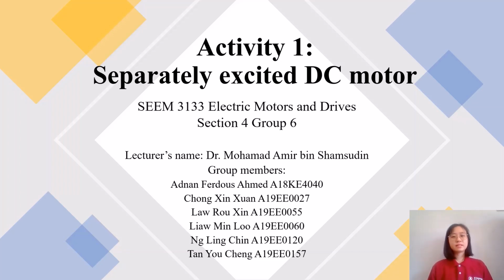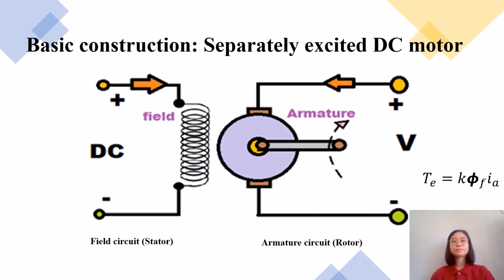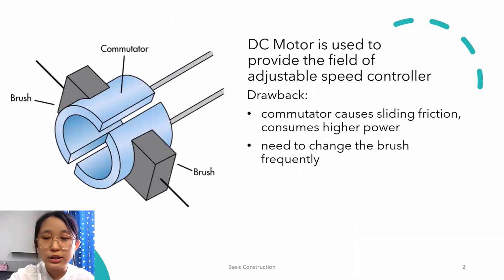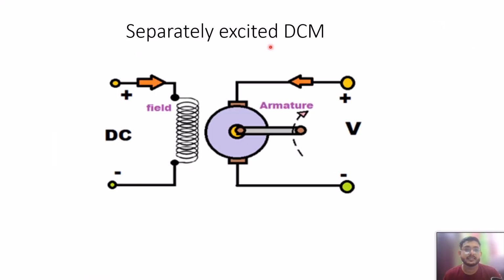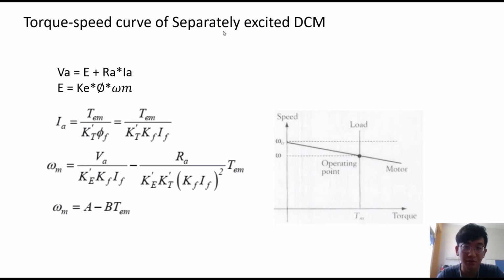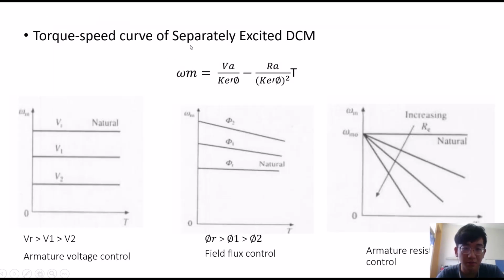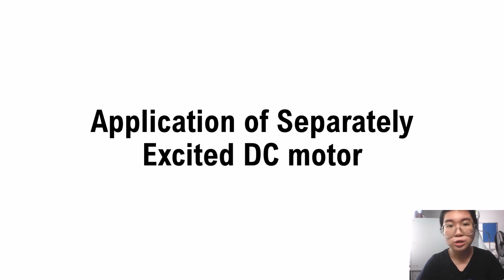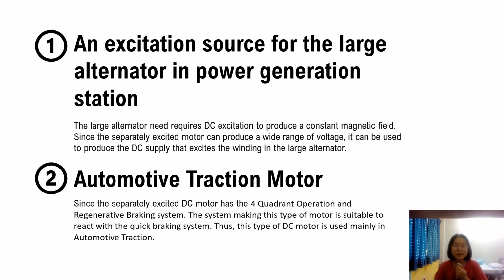Separately Excited Motor Grp 6